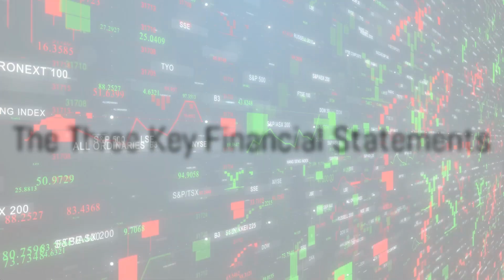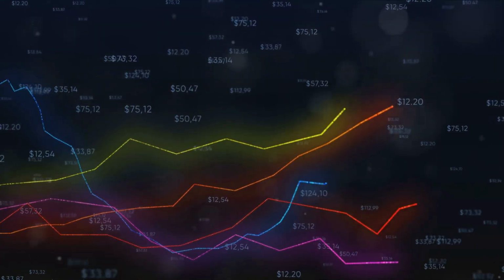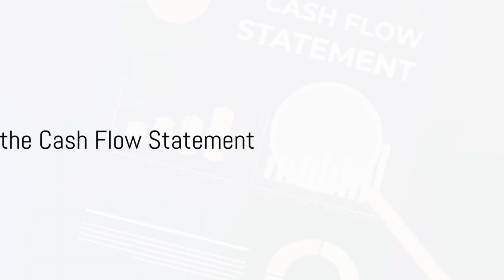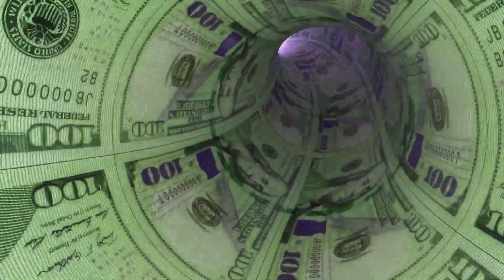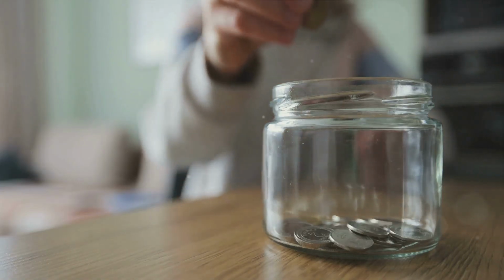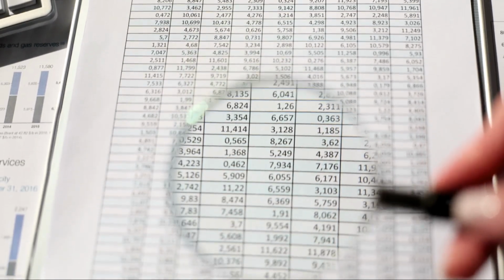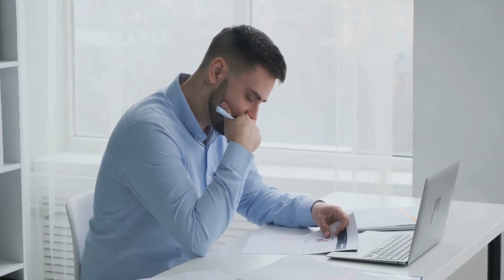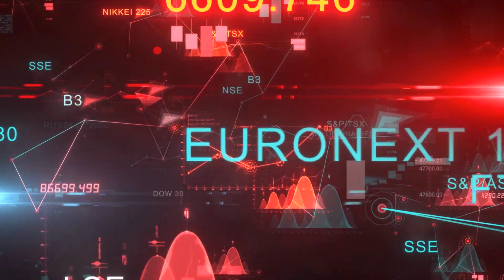Decoding Financial Statements: A Beginner's Guide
🌟 Hello and welcome to Budgets & Beyond! 🌟

In "Decoding Financial Statements: A Beginner's Guide," we demystify the essential financial documents used by companies worldwide. This video is your key to understanding the core of business finance, whether you're an aspiring investor, a business student, or simply a curious learner. We'll guide you through the balance sheet, income statement, and cash flow statement, showing you how to interpret these documents for better financial insights.

What You'll Learn:

💼 The Role of Financial Statements: Why they're crucial in finance.
📊 The Three Key Financial Statements: An overview of balance sheets, income statements, and cash flow statements.
📈 Reading a Balance Sheet: Unpacking assets, liabilities, and shareholder equity.
💸 Understanding the Income Statement: Analyzing revenues, costs, and profitability.
💰 Analyzing the Cash Flow Statement: Following the flow of cash in a business.
🧐 Applying This Knowledge: Practical tips for using this information in real-world analysis.

💡 Grasp the basics of financial statements with ease.
📚 Enhance your financial literacy and investment analysis skills.
🚀 Empower yourself with foundational knowledge for smart financial decisions.
Dive into the world of financial statements with us, and unlock the secrets of business finance!